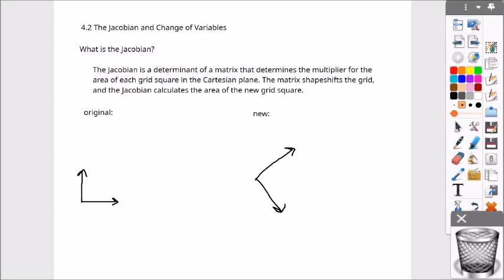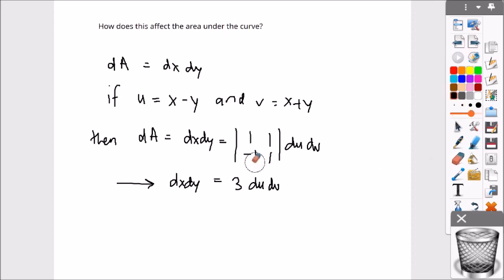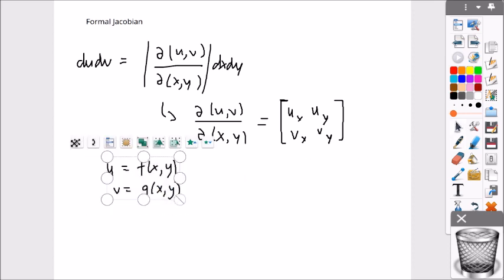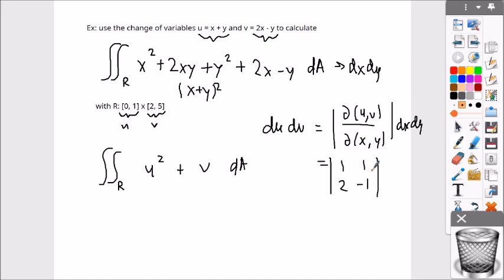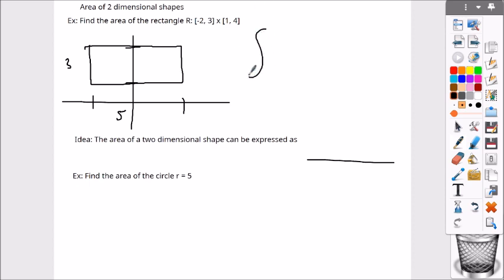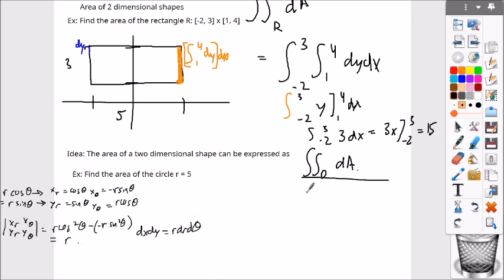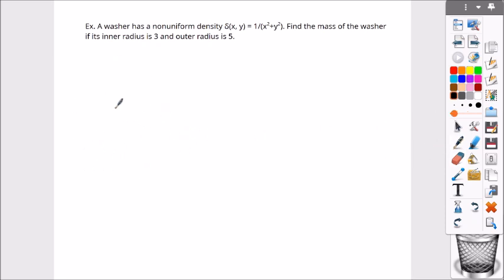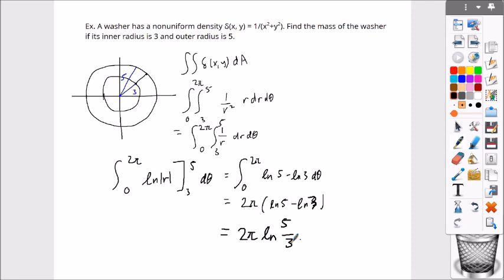Multivariable Calculus | 4.2 Jacobian and Change of Variables